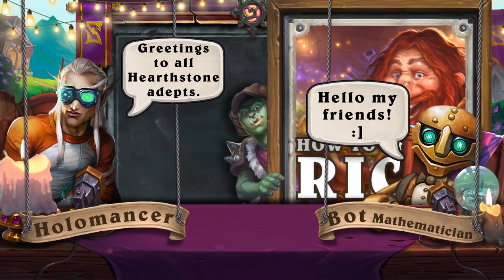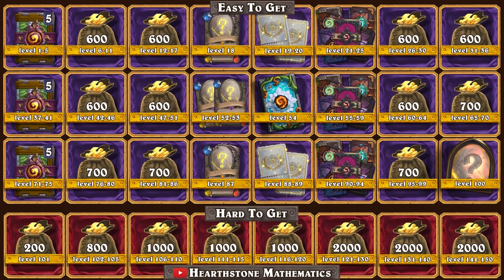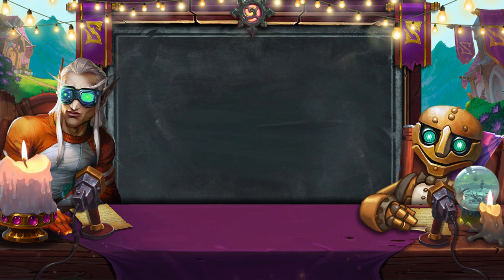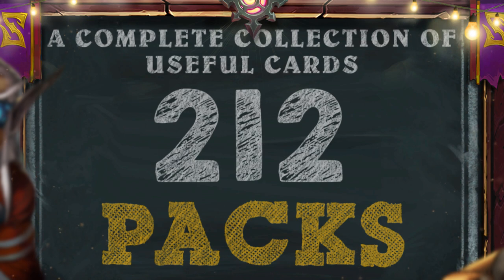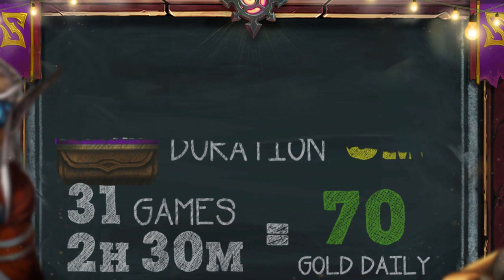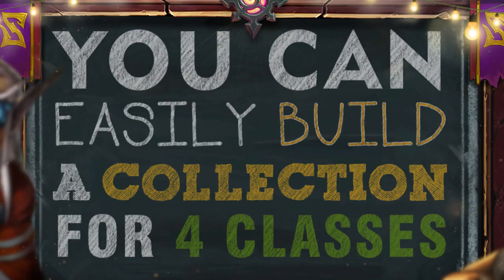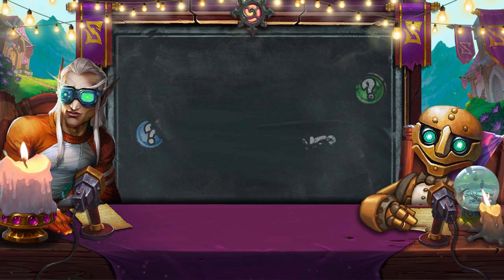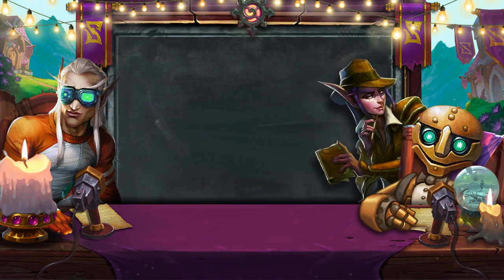All USEFUL Hearthstone Cards for FREE: How is this possible? What should I do? Detailed Guide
🤖💬 We often receive the question: How much does a collection of only the most useful cards cost? How much time do I need to spend? In this video, we decided to answer this question, as this topic is especially relevant on the eve of the release of Blizzard's Battle Pass. In addition, there have been some changes in the game's economy over the past year.

🔥🔥🔥 Dear friend, we really need your support to be able to create new videos. Become our patron!

🤖💬👉 These videos can be helpful

🤖🤝 ​Special  thanks to Chris!​​